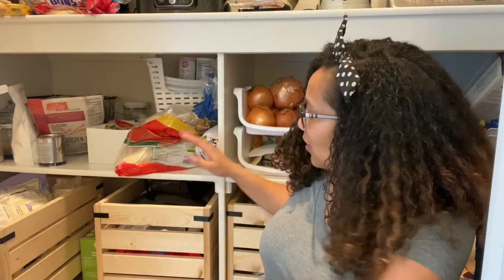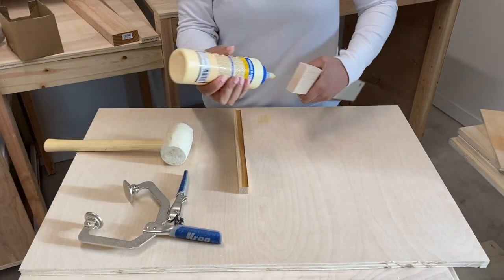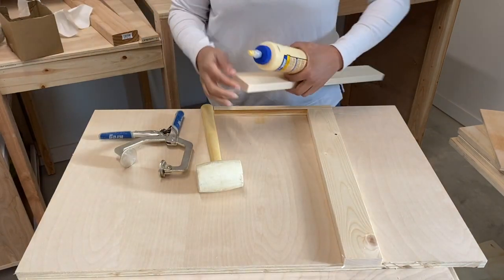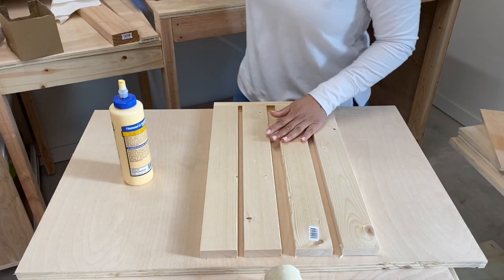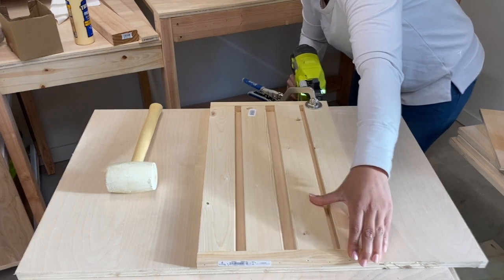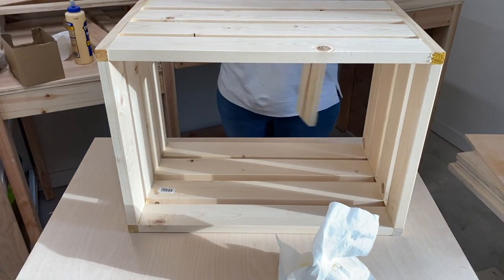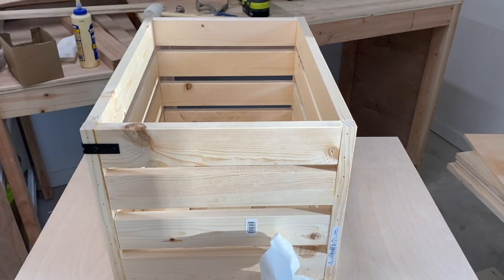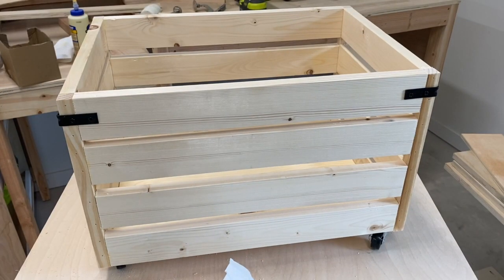Pantry Makeover 2020: Wooden Crate DIY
My pantry needs help.  The organization is super basic and doesn't reflect the Modern Farmhouse vibe I'm going for.  I debated what kind of storage I wanted here on the bottom of the pantry. I knew I needed to get everything off the floor. This bottom shelf is pretty deep, so all of the things I needed kept getting lost in the back. I had purchased a single roller crate from Home Goods about 6 months ago, and I loved it but sadly they only had one with wheels. And to be 100% honest, it was not great quality. To add insult to injury, that poorly made crate was a whopping $29.99. If I could even find them, I needed four for my pantry. That’s a lot to spend on the bottom shelf alone! Most importantly, I hate overspending on something I can make myself for cheaper! (this really should be my life motto!)

Supplies Needed
3 - 1" x 3" X 6' boards
 2 - 3/4" x 3/4" Dowels
Brad Nailer
Drill
4 - 1 1/2" Rubber Swivel Caster Wheels
Wood Glue
1 1/4" Spax Screws
4 - 2" Corner Brackets
Clamp (Optional)

Crate Cut List
3-1" x 4" @ 19" for the bottom boards
8-1" x 3" @ 13" for the short side
8- 1" x 3"  @ 19 for the long side
12- 3/4" dowels for the corner pieces